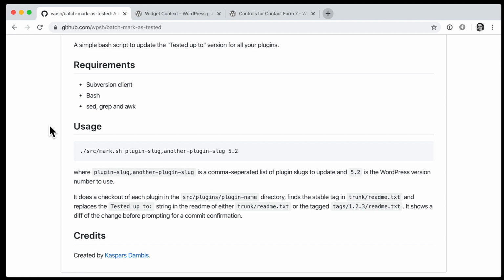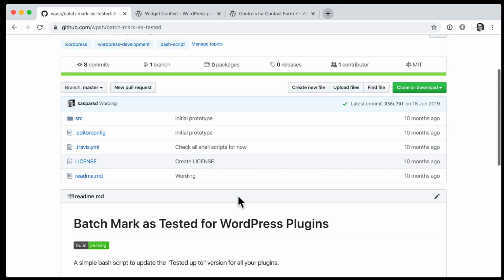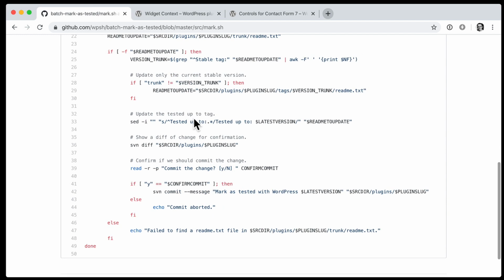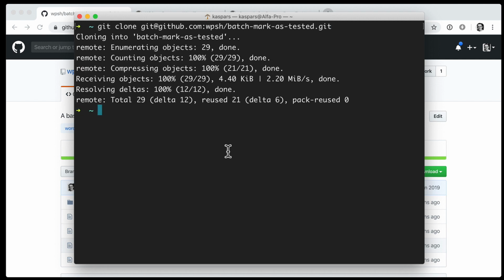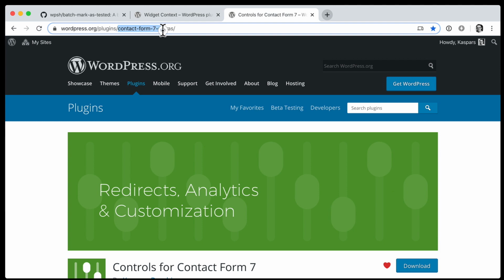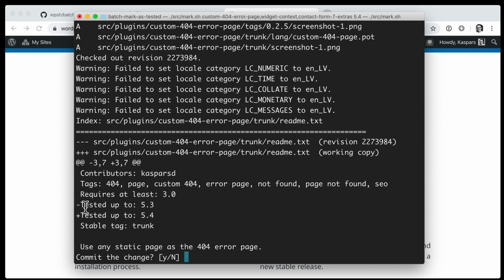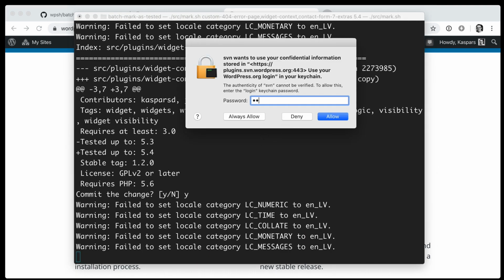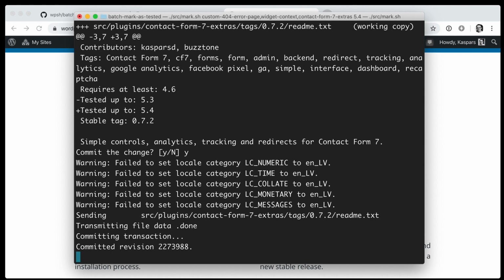How to Bulk Update the "Tested up to" Version for WordPress Plugins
Background "music" by my kids 🥁This is a demo of a bash script for updating the "Tested up to" version of multiple WordPress plugins